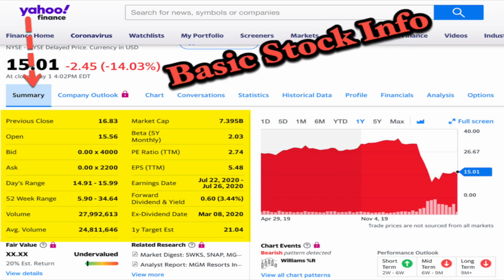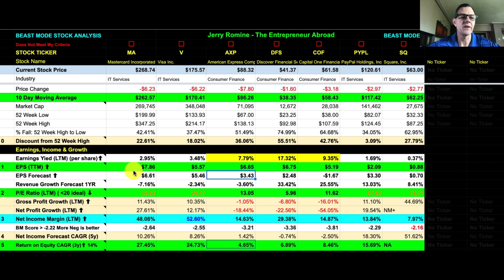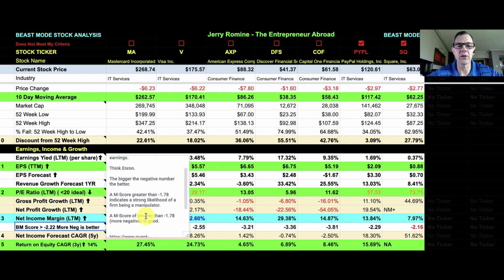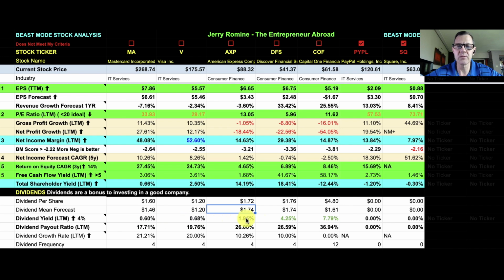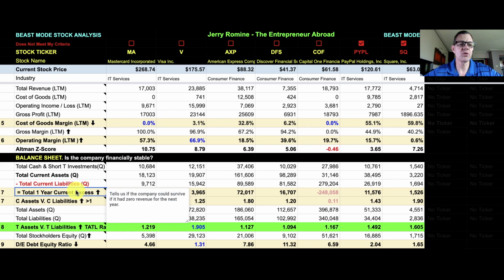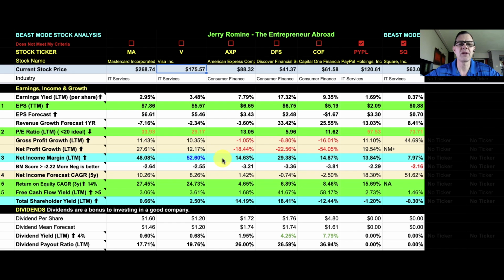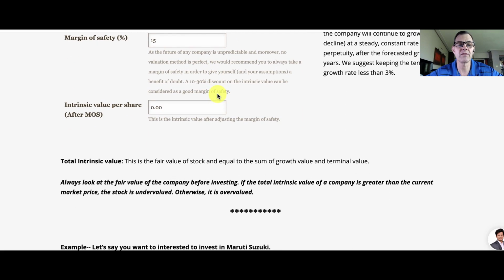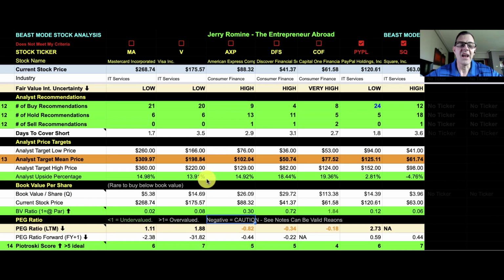HOW TO ANALYZE STOCKS ~ BEAST MODE ANALYSIS ~ Investing for Beginners